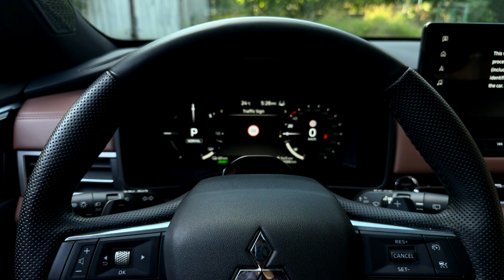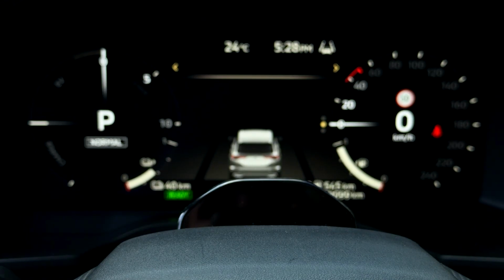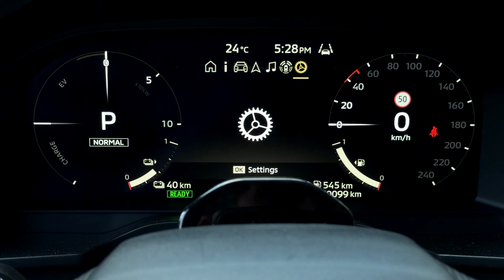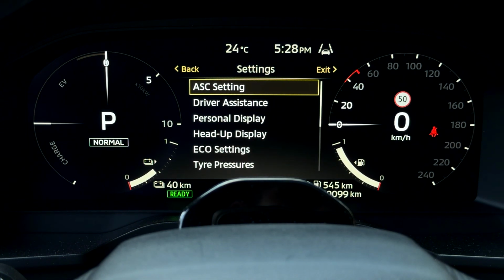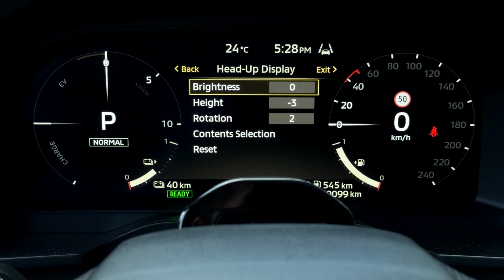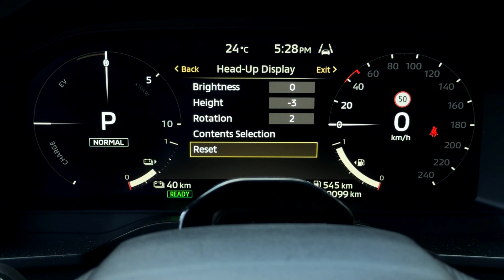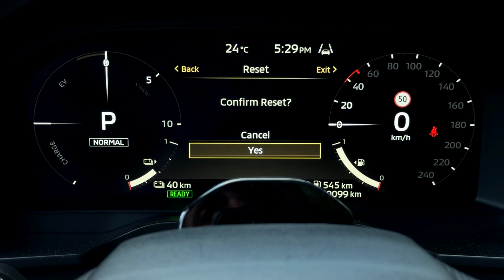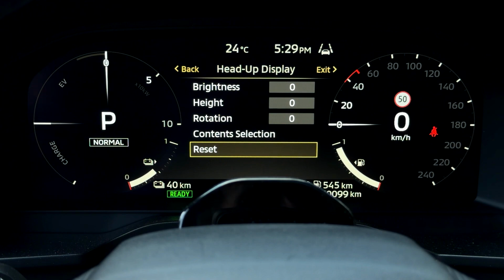MITSUBISHI Outlander IV – How to Reset Head Up Display Settings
In this short video you will learn how to reset the head up display (HUD) settings on the MITSUBISHI Outlander IV. We show how to navigate the dashboard menu using the steering wheel arrows and the OK button, open Settings, find Head Up Display and use the Reset option to restore brightness, height and rotation to factory defaults. This clears all custom HUD adjustments so you can re-adjust the display from scratch and fix positioning or visibility issues.

How to reset head up display settings on MITSUBISHI Outlander IV?
How to restore HUD to factory settings on MITSUBISHI Outlander IV?
Where is the head up display reset in MITSUBISHI Outlander IV settings?

0:00 Intro
0:03 How to navigate the dashboard controls
0:17 Using the steering wheel arrows and OK button
0:31 Open Settings on the dashboard
0:40 Select Head Up Display
0:49 What the Reset function does (brightness, height, rotation)
1:07 Tap Reset and confirm by pressing Yes
1:15 Reset complete and outro